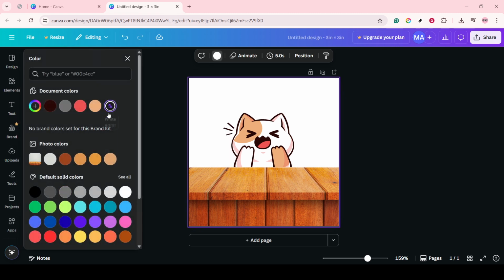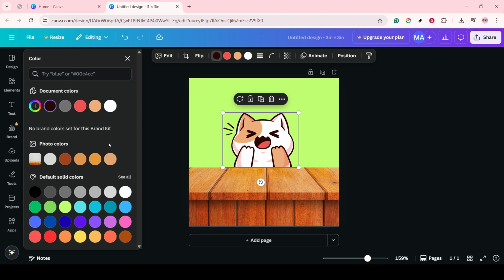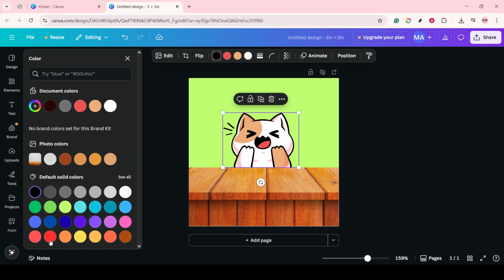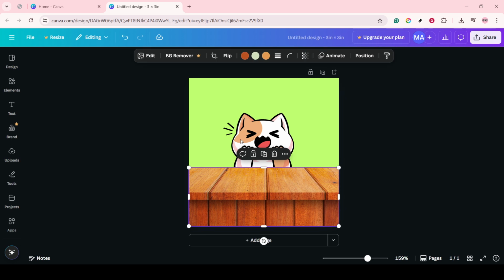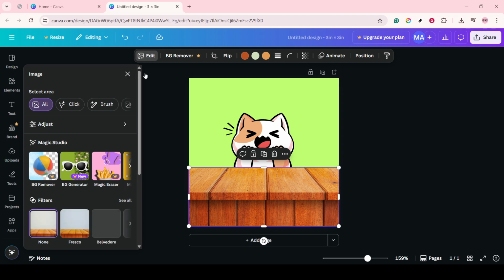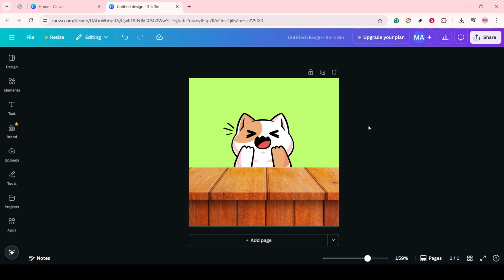How to Invert Colors in Canva [2025 Easy Guide]